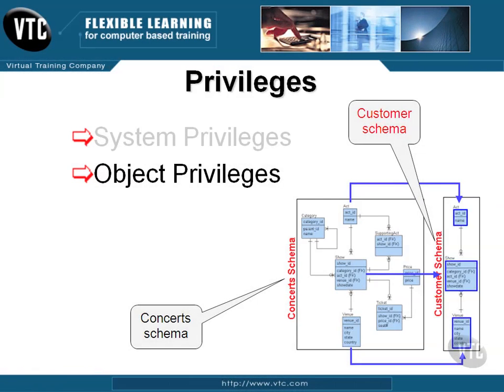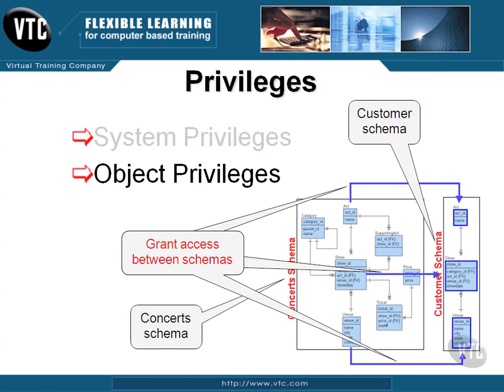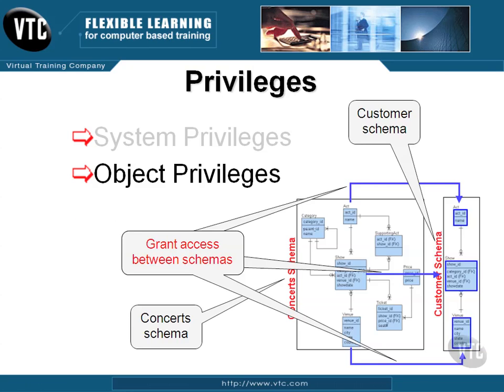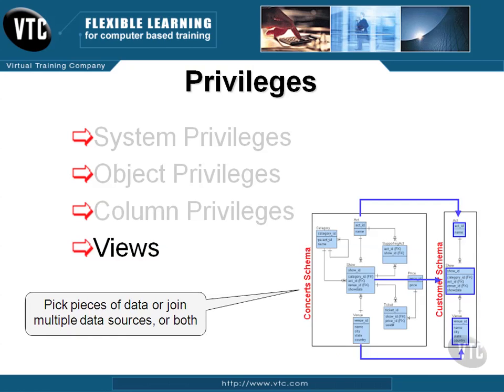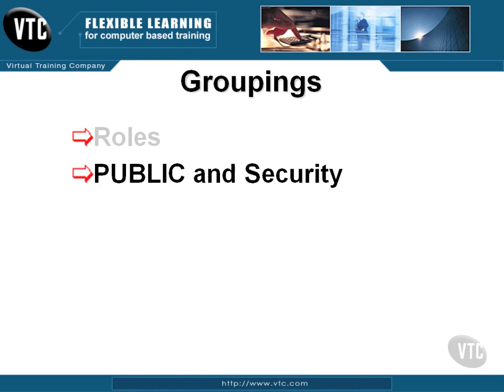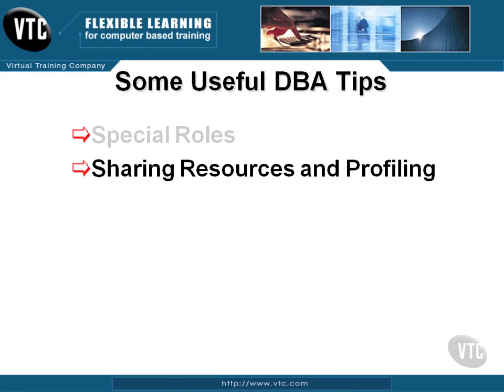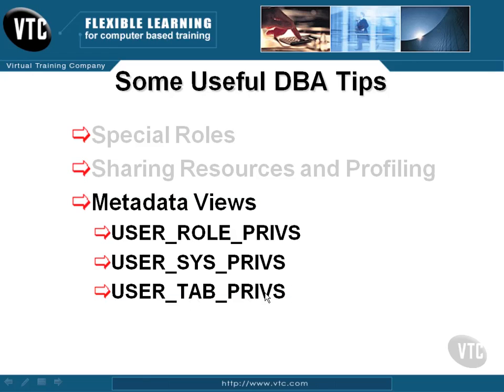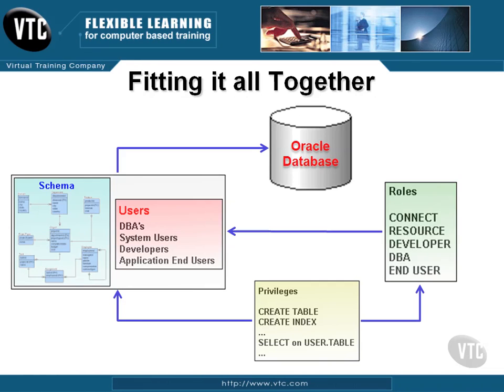57 Oracle Security pt 2